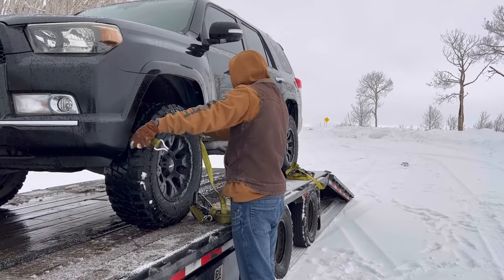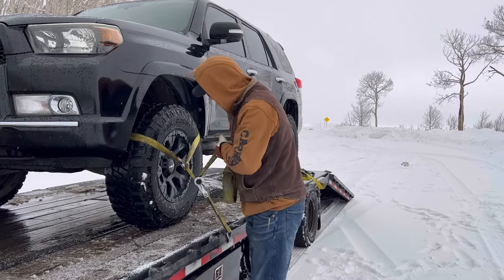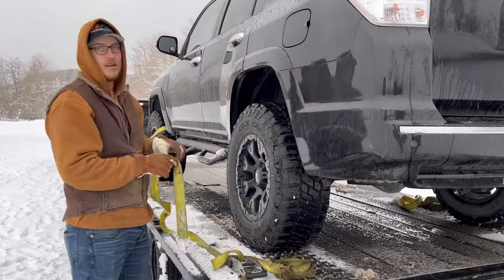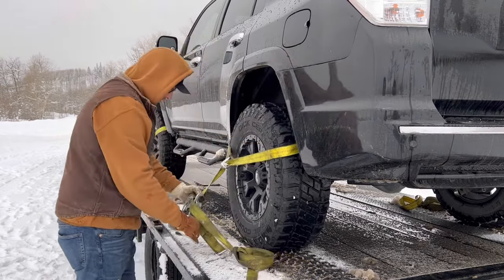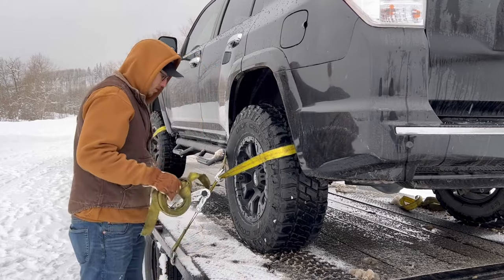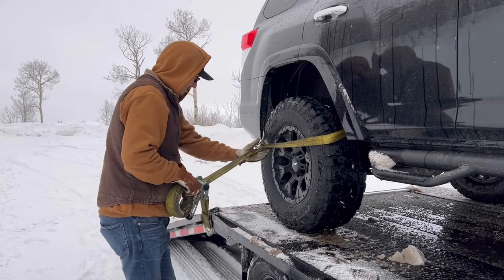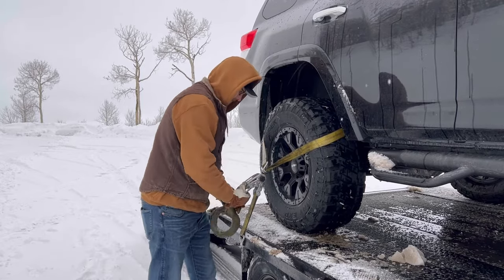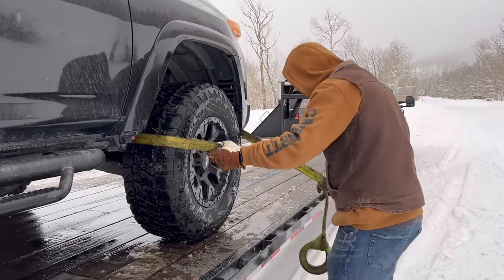How to Properly Tie down a vehicle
Here is a quick video on how to properly tie down a vehicle to you trailer.